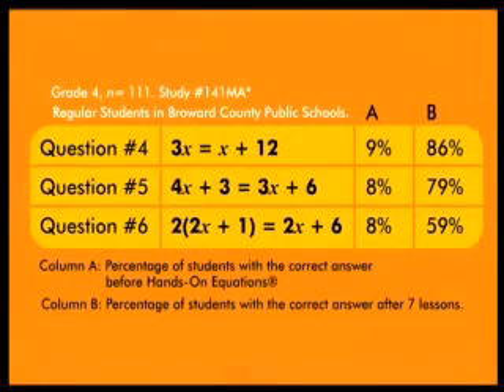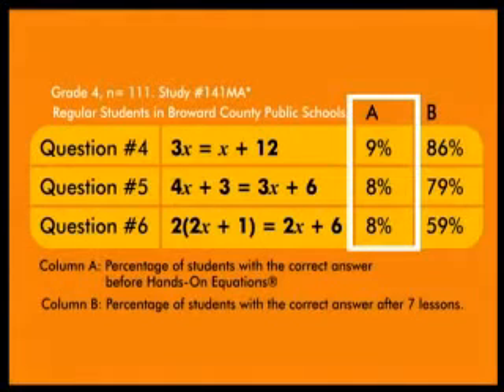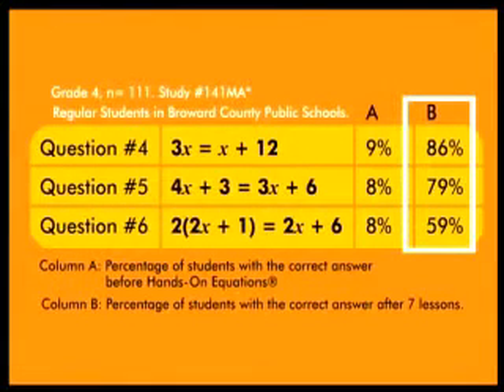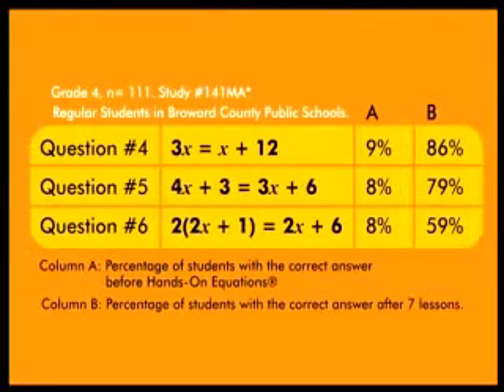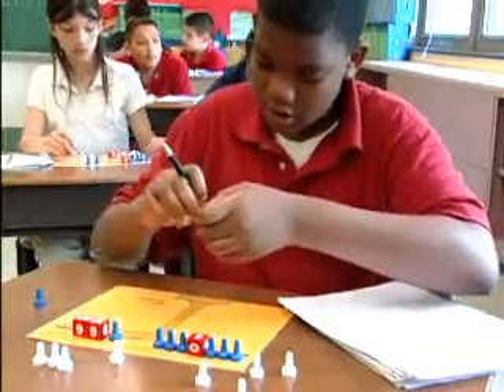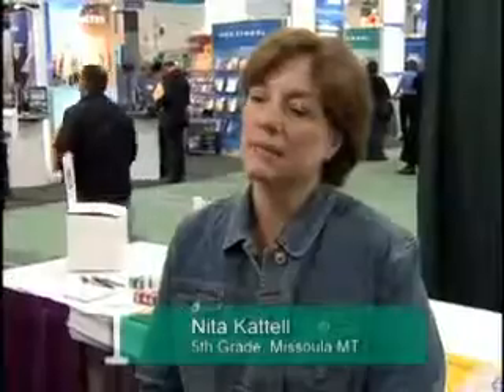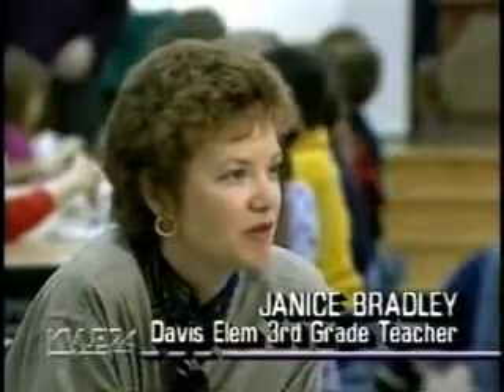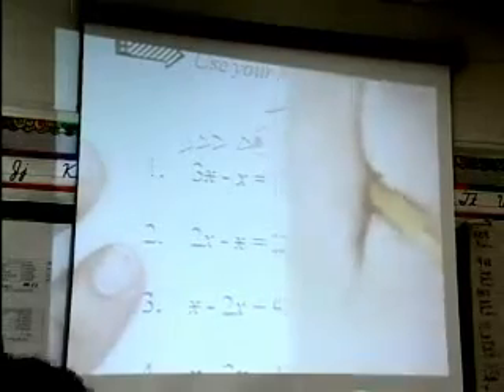Hands-On Equations Research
Research on more than 2500 students in 150 classrooms has demonstrated the effectiveness of the Hands-On Equations approach to teaching algebraic concepts to students, 3rd grade and up.